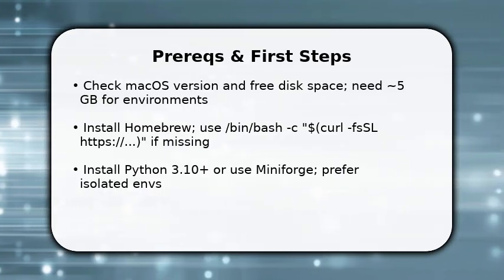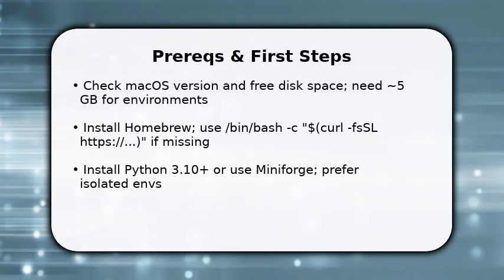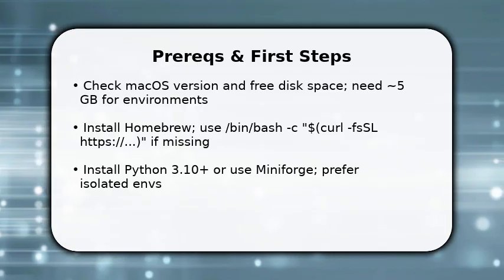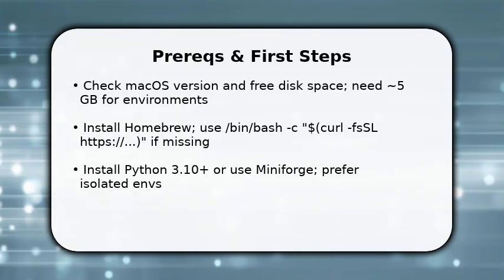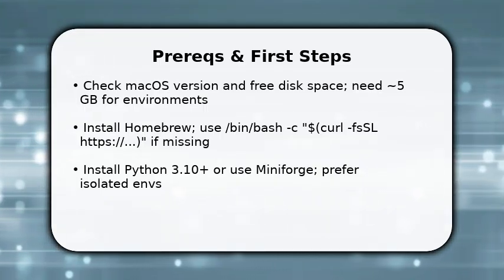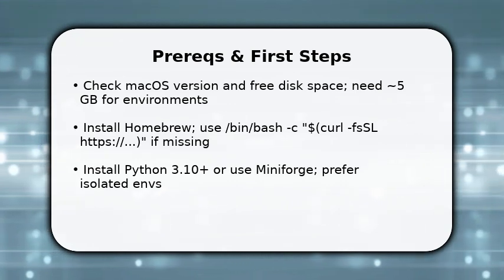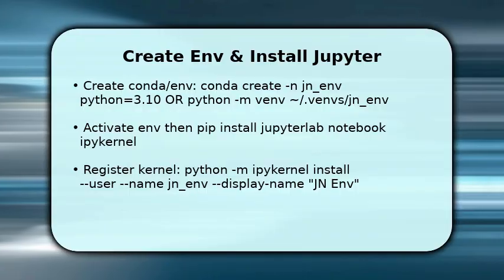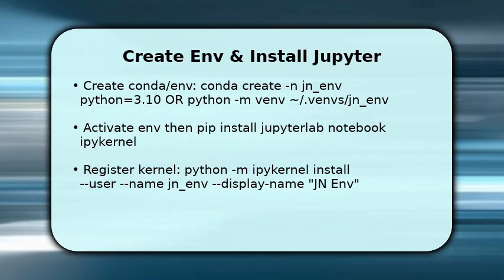How to Setup Jupyter Notebook on Mac (full Guide)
Dive into the world of data science and analytics by setting up a Jupyter Notebook on your Mac. This comprehensive guide walks you through each step, from installation to execution within Anaconda environments.